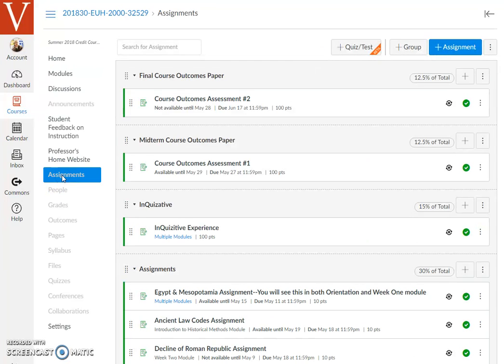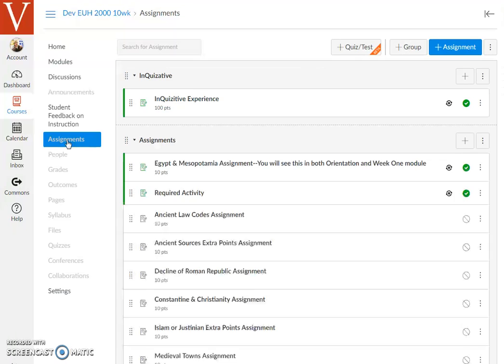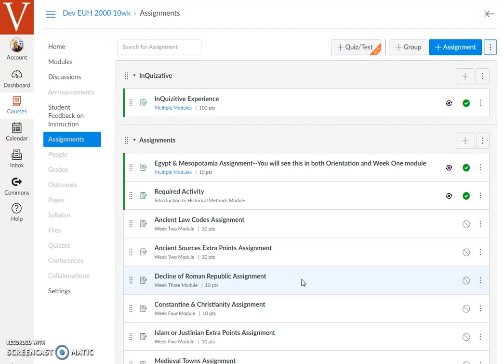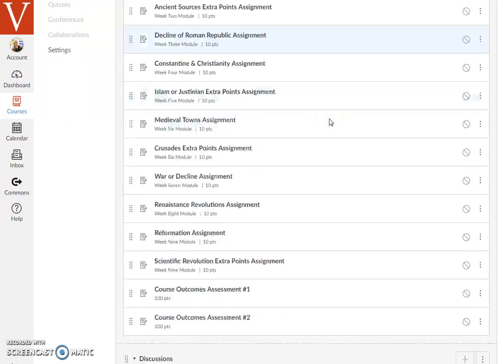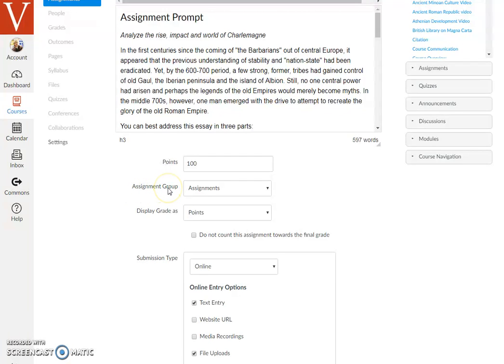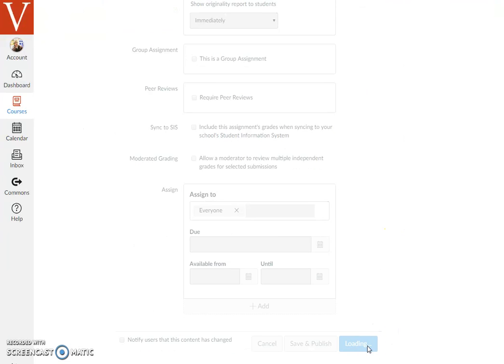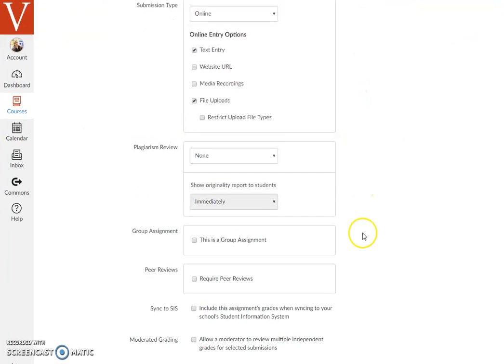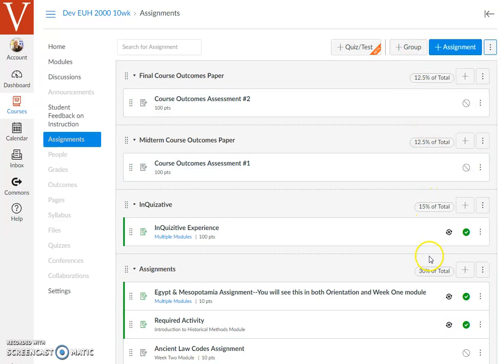Making Weighted Grades Canvas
Canvas is so convoluted in its choices of design.  This is one of these places...you don't work on creating weighted grades in the "Grades" area...but rather the Assignments area.  Go figure.  Thought this would help you guys.